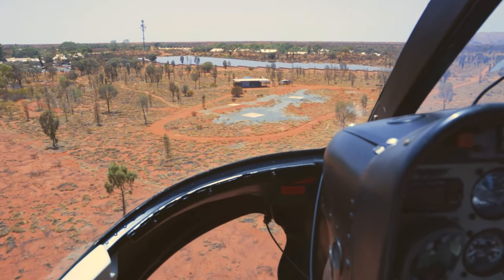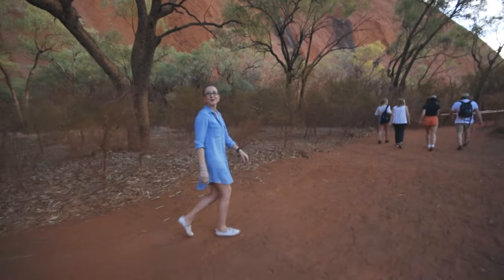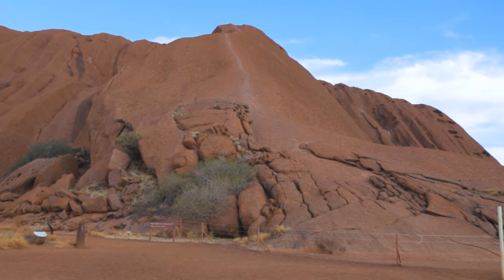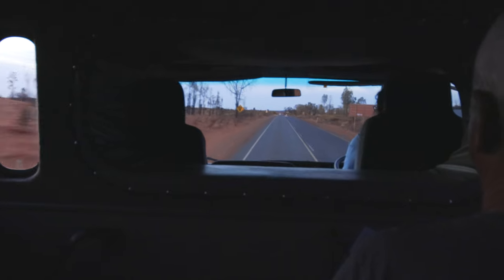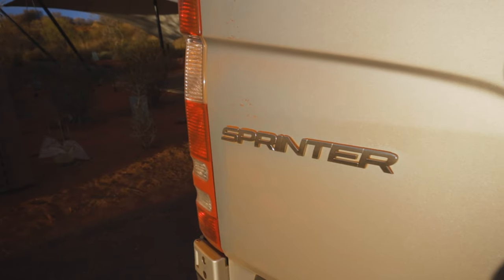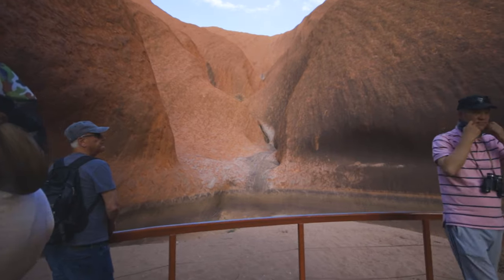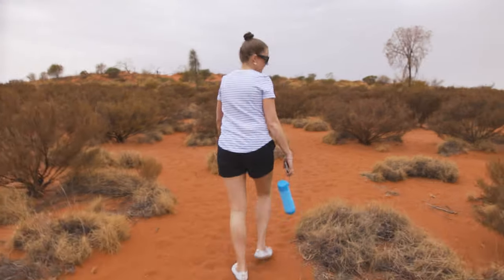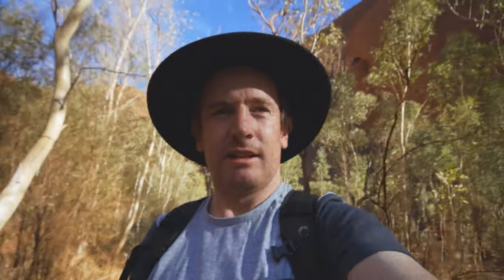Tim's first time to Uluru!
The adventures of Sarah & Tim

Sarah works for Voyages and has been to Uluru many times. For Tim's birthday she took him to see Uluru for the first time and surprised him with a scenic helicopter flight and the finest accommodation at Longitude 131